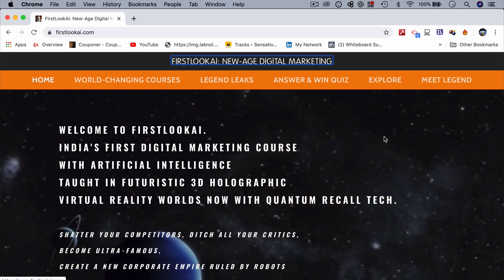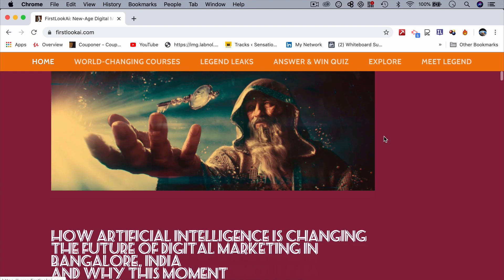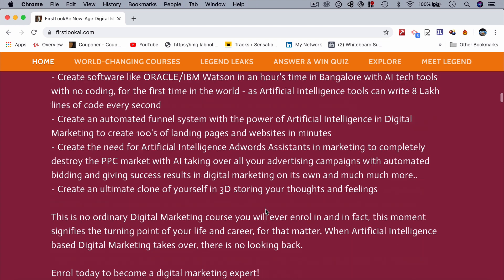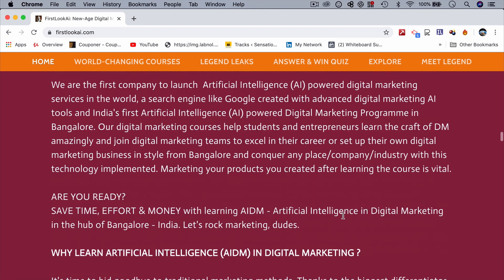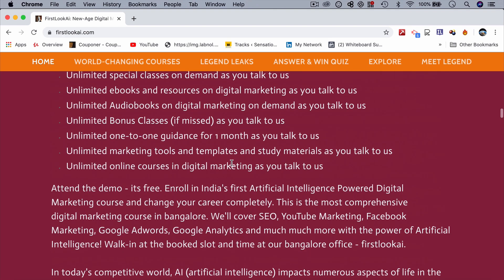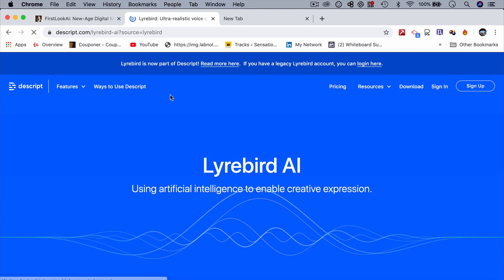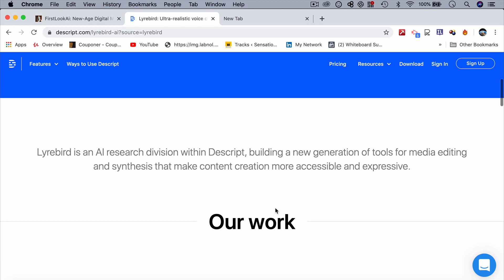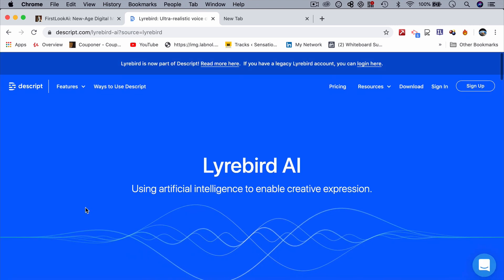World's First Video Digital VoiceCloning Secret using